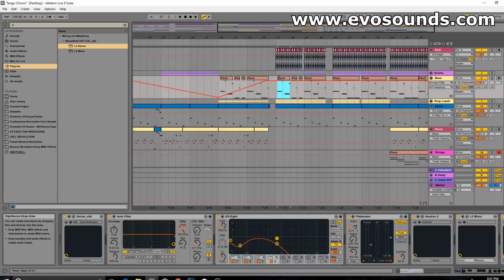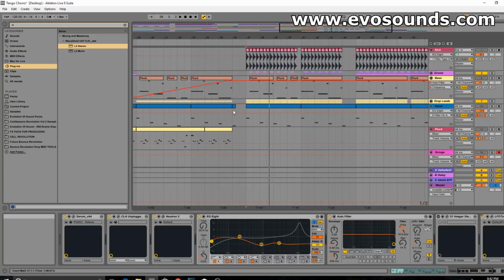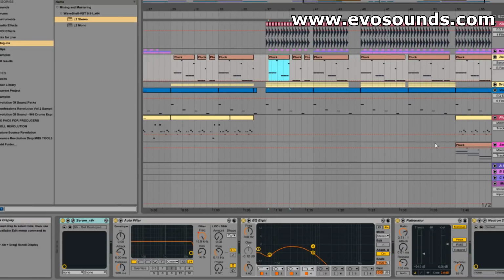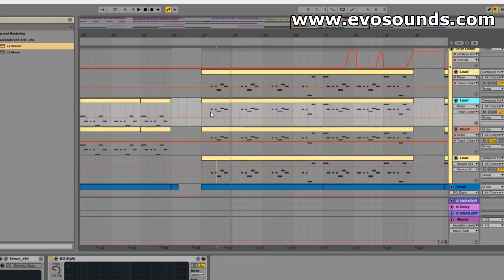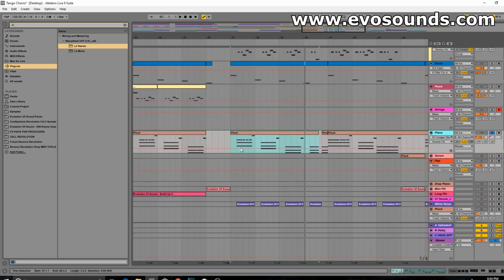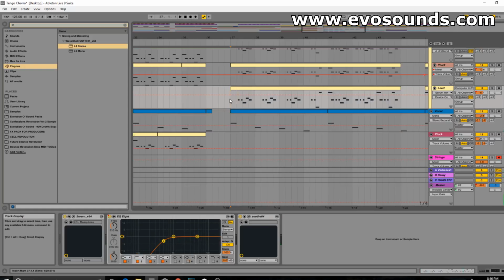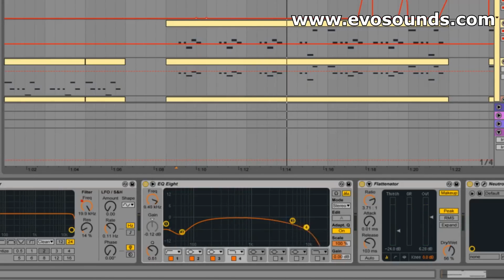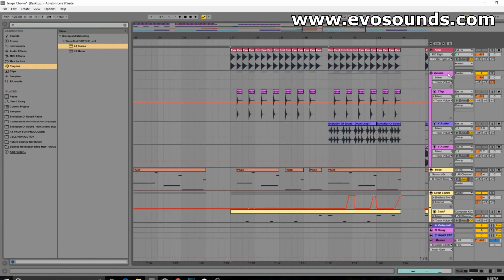Where To Place Sounds In Future Bounce